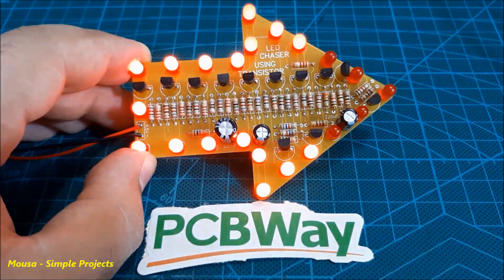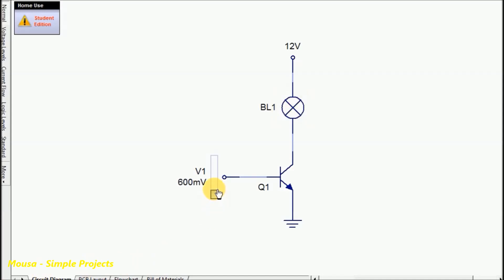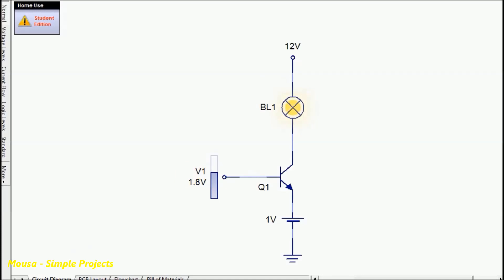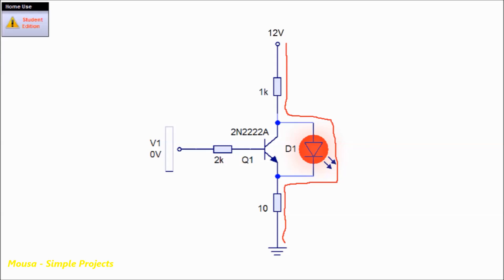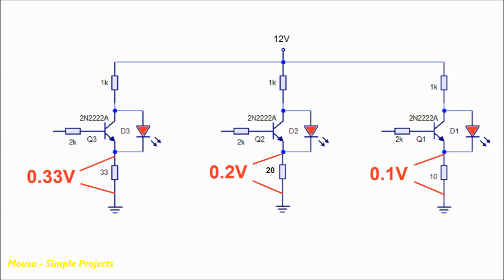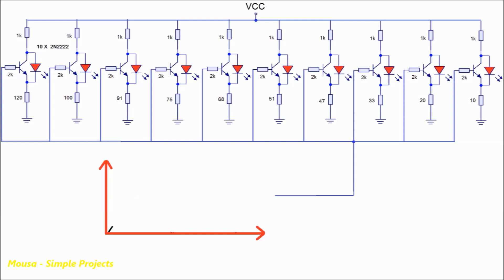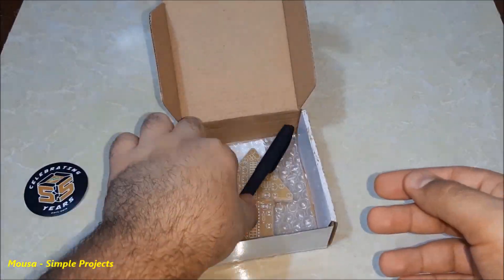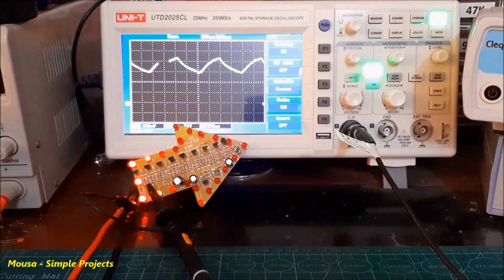LED Chaser Without IC By Using Transistors Only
You can download the Gerber file of this PCB from PCBWay

Transistor
LED Chaser
LED Flasher Without IC
LED Sequential Flasher Without IC